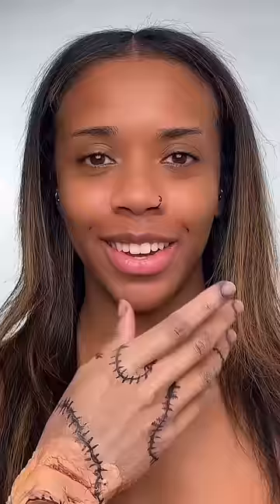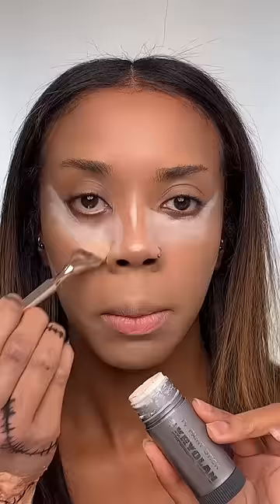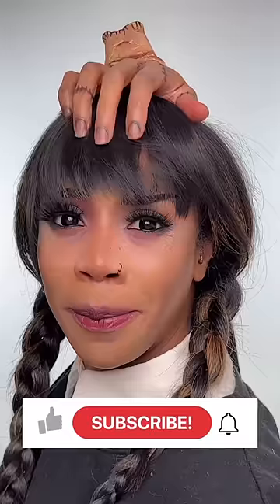Wednesday Addams “THING” Makeup Tutorial